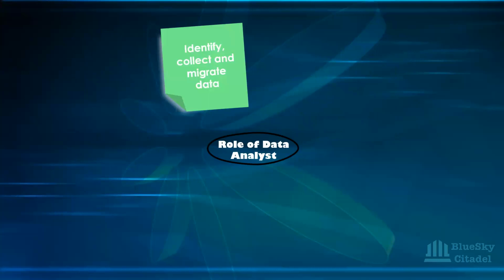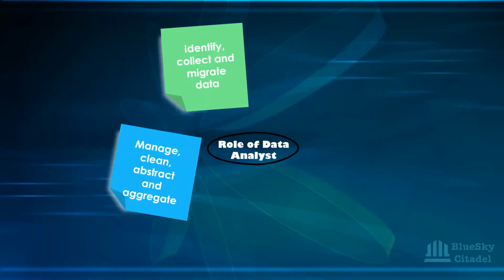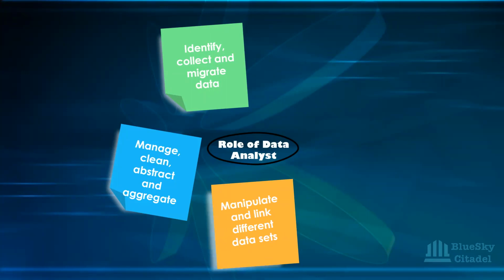INTRODUCTION TO DATA ANALYSIS